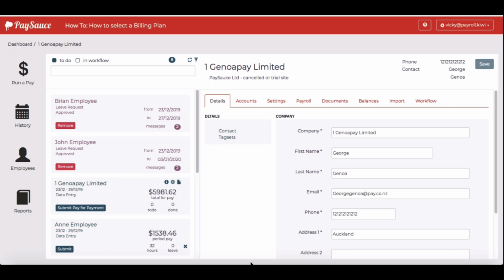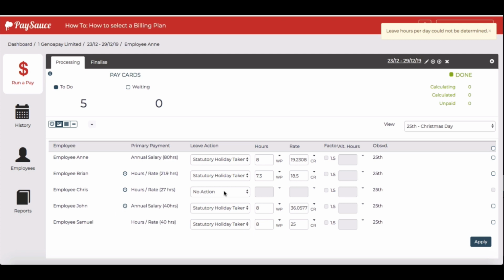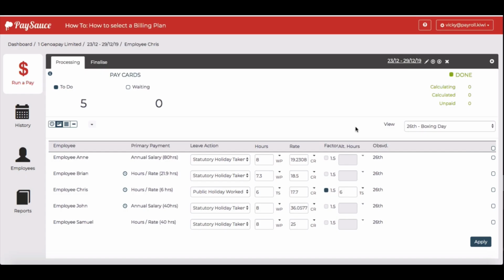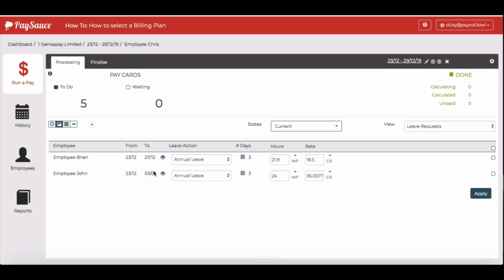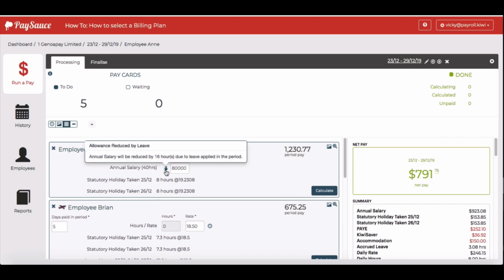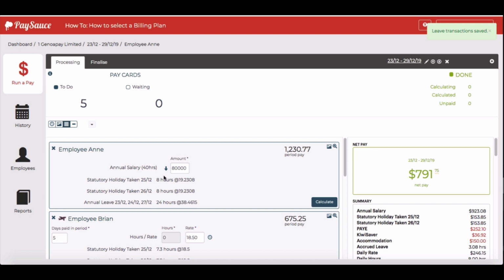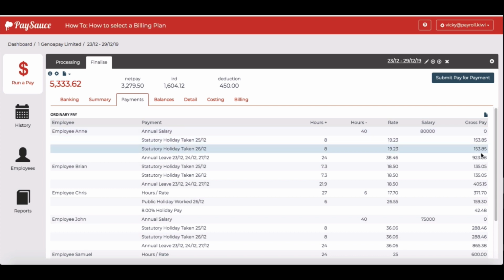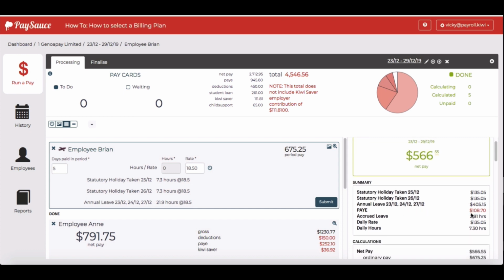Enter Statutory & Public Holidays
How to enter leave for statutory, public and annual leave. This example uses Christmas 2019.